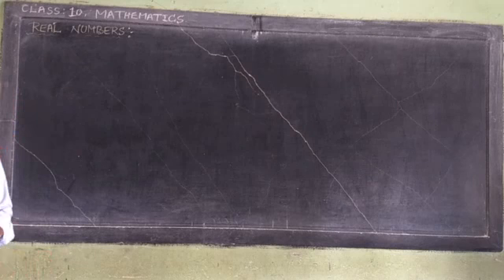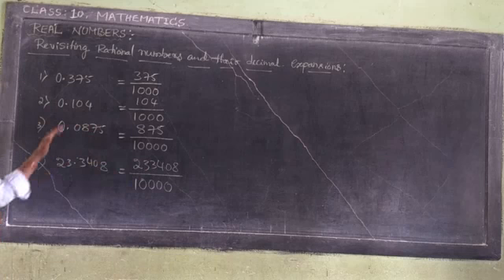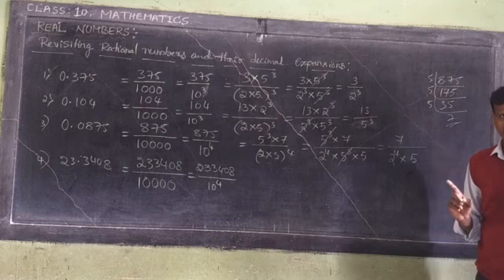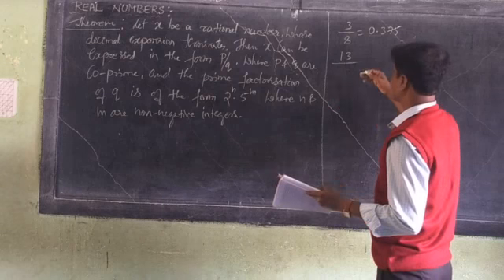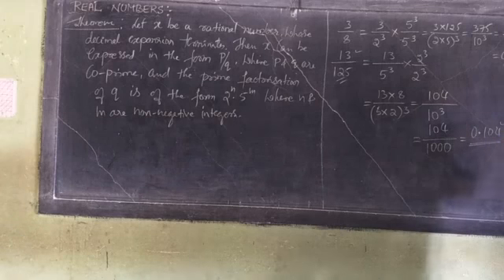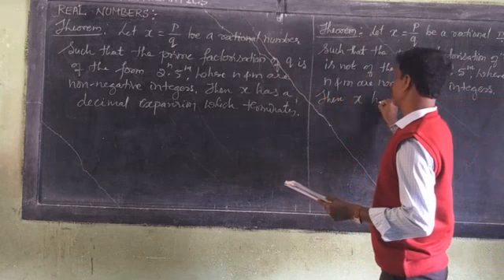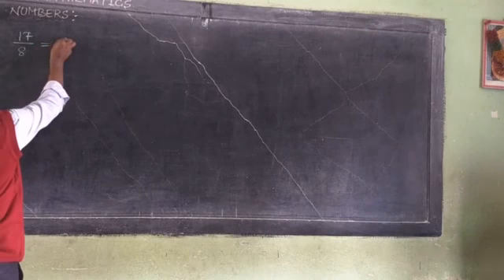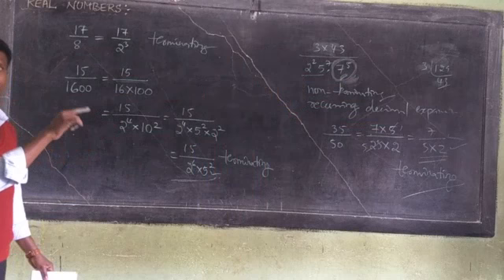Class 10 Real numbers part 5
Kalleshappa vghs kadur